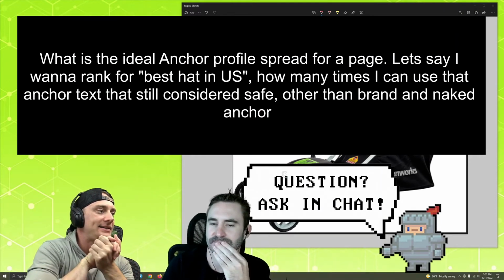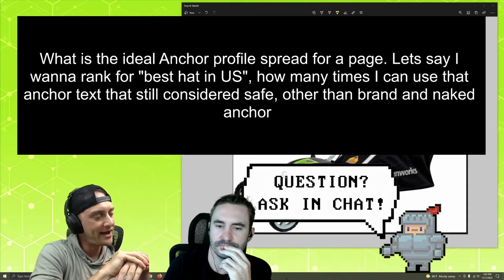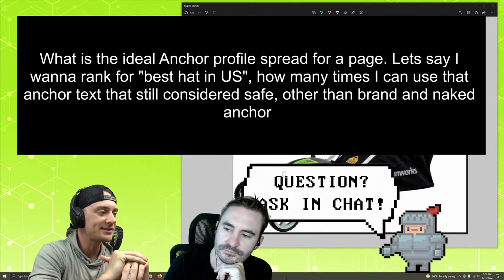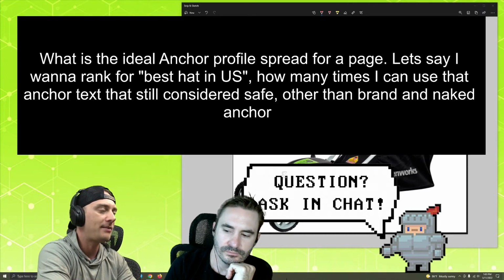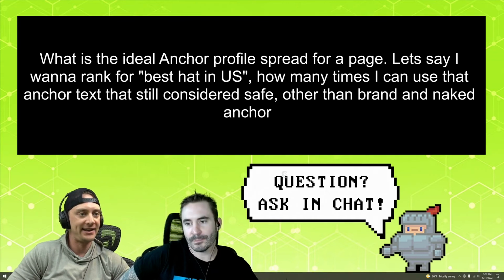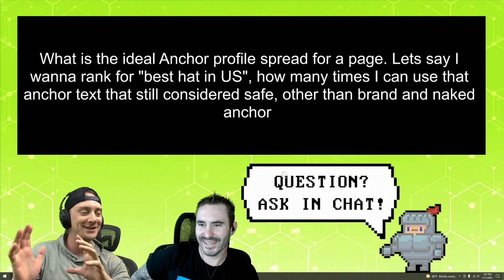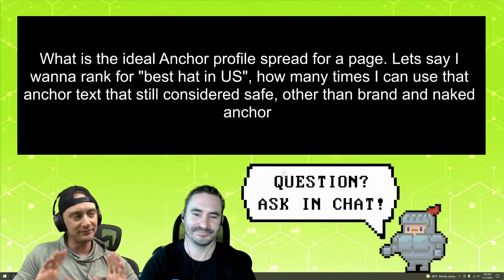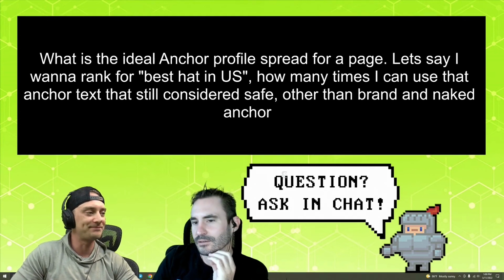What's The Ideal Amount Of Exact Match Anchors?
Chris & Nick talk about exact match anchors and anchor text diversity.